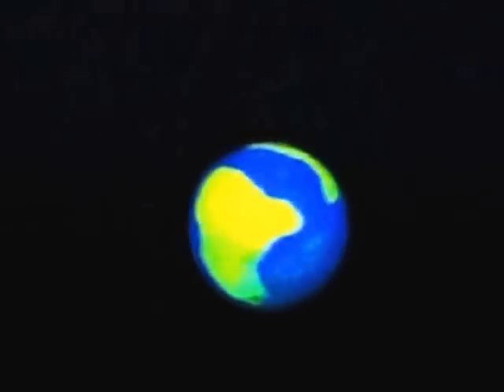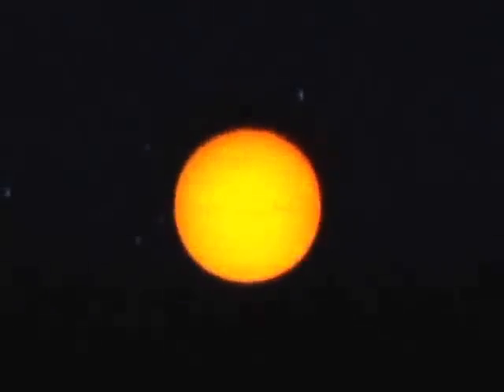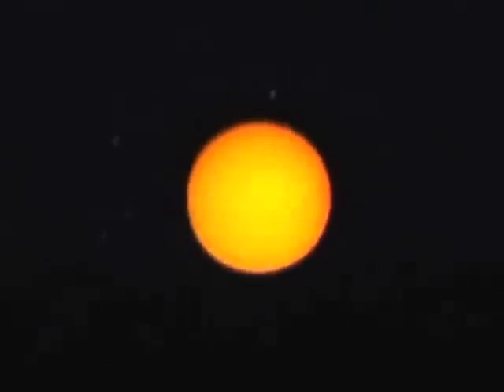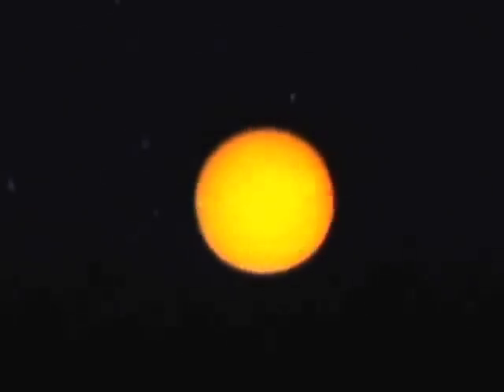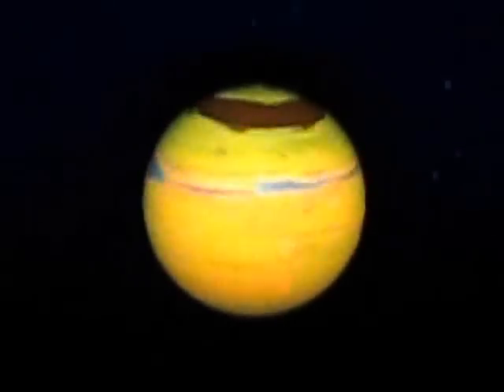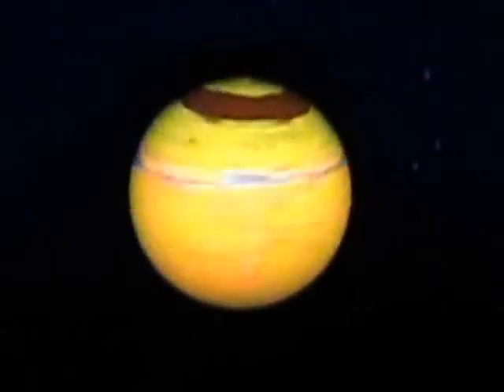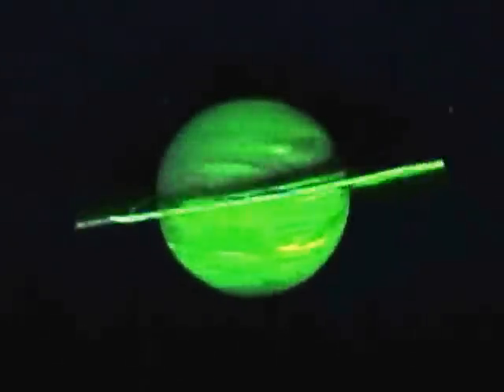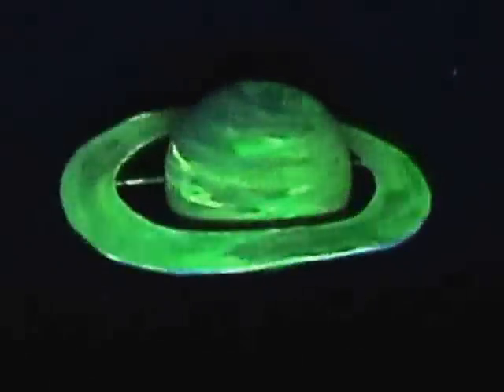Solar System Model- Cumberland Christian School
This is a video of the solar system. The 8th and 9th grade made models of the planets and will be telling you facts that are not commenly known about them.